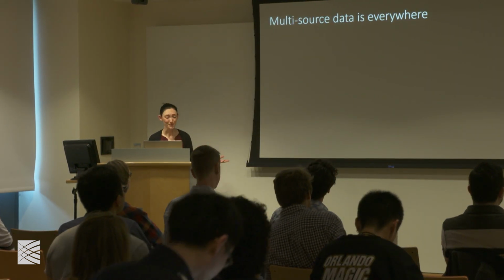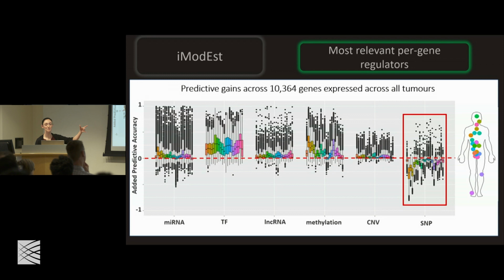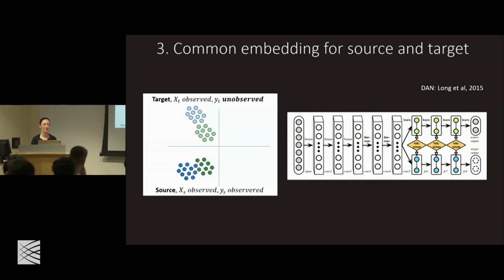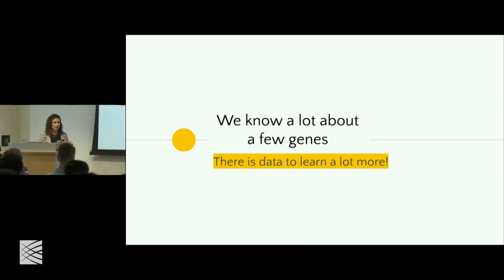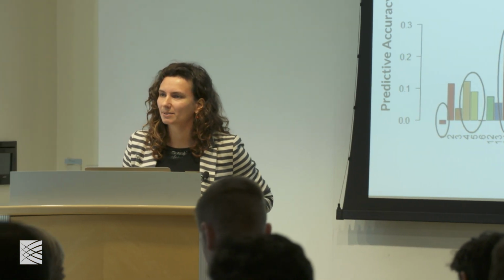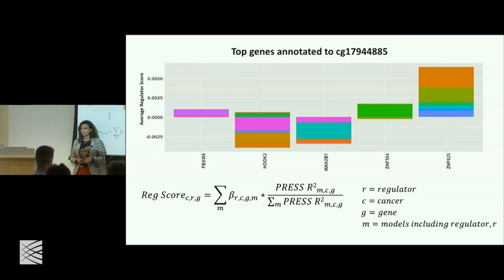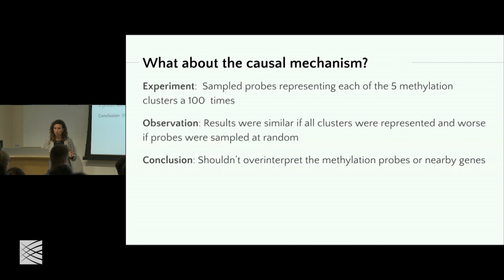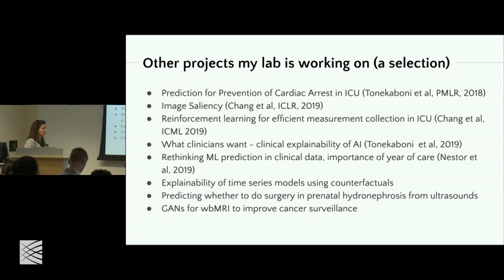MIA: Anna Goldenberg, Predicting to explaining bio; Lauren Erdman, Unsupervised domain adaptation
Lauren Erdman
Goldenberg Lab, SickKids Research Institute; Dept of Computer Science, UofT; Vector Institute

Primer: Learning biological patterns across domains: investigating and integrating information across data types and sources

In biomedical research, computational models are often used to infer biological knowledge from limited data (e.g. a given tissue, cell line, patient population, etc) with the intention of generalizing findings. In some cases the data can be successfully repurposed to answer a question it was not necessarily collected to answer, while in others, it falls short of its intended purpose. This talk will serve as a primer to Dr. Goldenberg’s discussion of prediction tasks across domains. First I will describe how we elucidate tissue-specific vs tissue-agnostic patterns of regulation using predictive models of gene expression across 21 tissues. From this work, we generate annotations which can be utilized for post-hoc analyses of regulator-phenotype associations. Then I will give a theoretical overview of domain adaptation and its application to the problem of patient drug-response prediction based on cell line data. Here I will focus on the assumptions of domain adaptation models and implications of these assumptions being violated.

Anna Goldenberg
SickKids Research Institute; Dept of Computer Science, UofT; Vector Institute; CIFAR

From predicting to explaining biology using machine learning

There is great potential for machine learning to contribute to our understanding of complex human diseases and clinical decision making. Rapidly evolving biotechnologies are making it progressively easier to collect multiple and diverse genome-scale datasets to address clinical and biological questions. As machine learners we have to use our modeling skills responsibly. I will talk about several of our contributions to answering various questions using predictive models. First, I will talk about inferring per-gene regulation for greater than 10,000 genes in 21 cancer tissues with implications for global regulation patterns as well as interpreting biomarkers in specific tissues. I will then share a model we built to predict whether a child with a TP53 mutation is likely to get cancer before the age of 6 using methylation data. Here, biological interpretation of the predictors is less straight-forward due to the genome-wide nature of the predictive signal. Finally, I will talk about deep learning models to predict drug response in cancer cell lines as well as our attempts to translate these findings to patients.